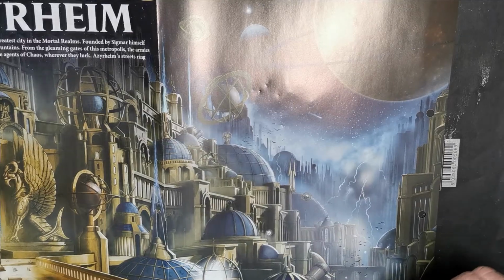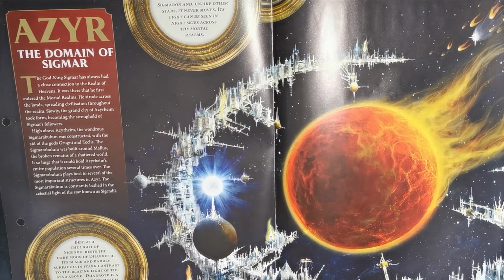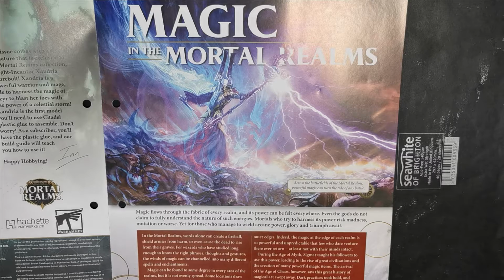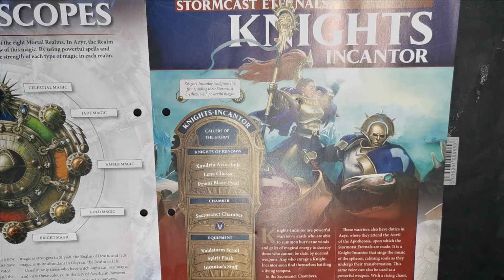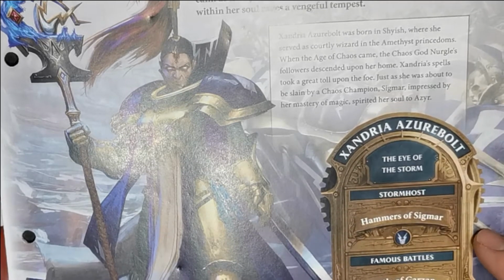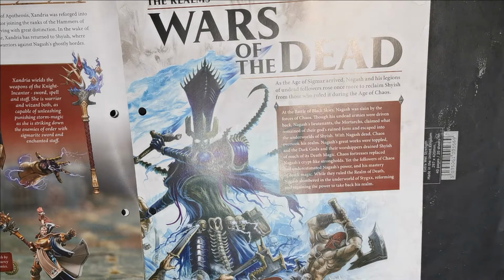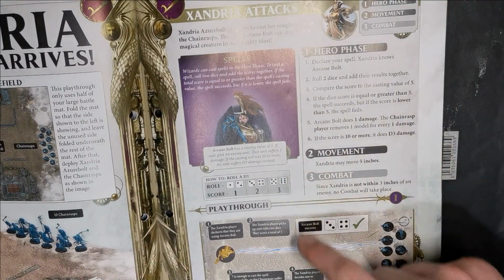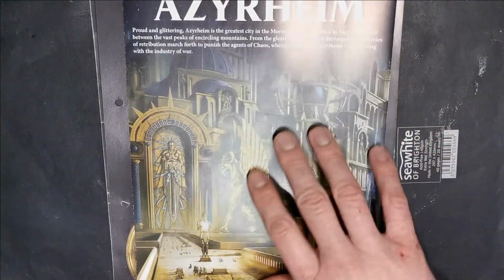Unboxing Mortal Realms Issue 5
This episode explores Issue 5 with our magazine exclusive miniature, Xandria Azurebolt! Plus we delve into the lore featuring the home of Sigmar himself!

For anything else, check out Elemental Games for discounts here!